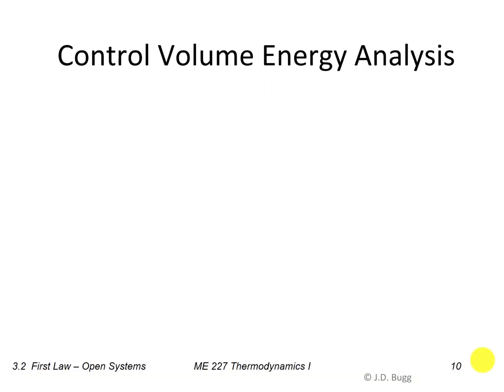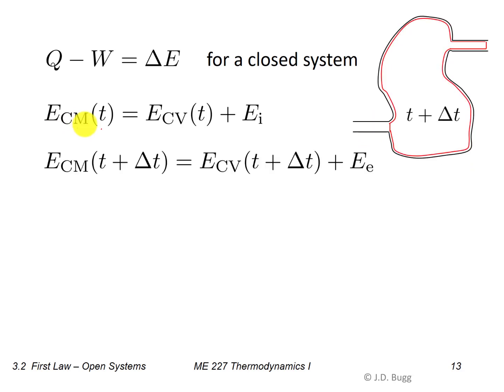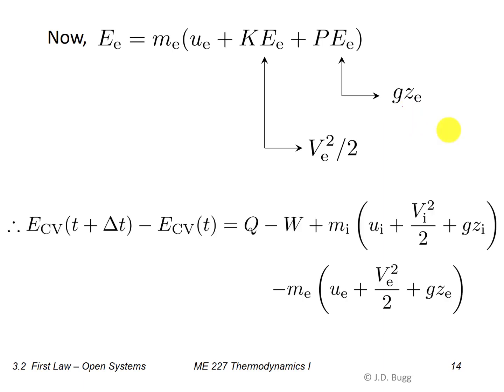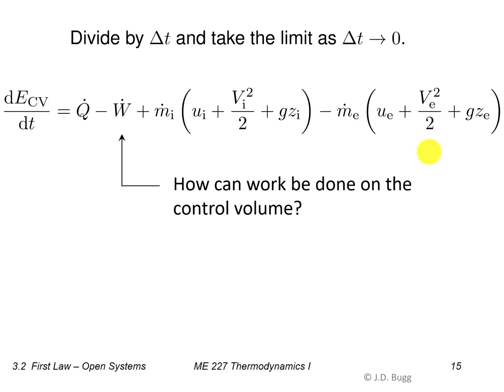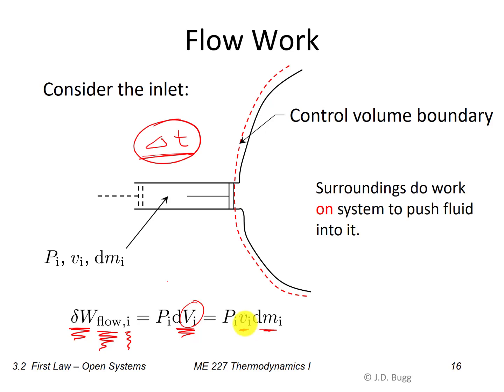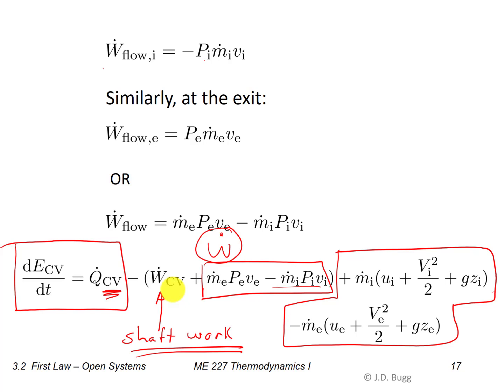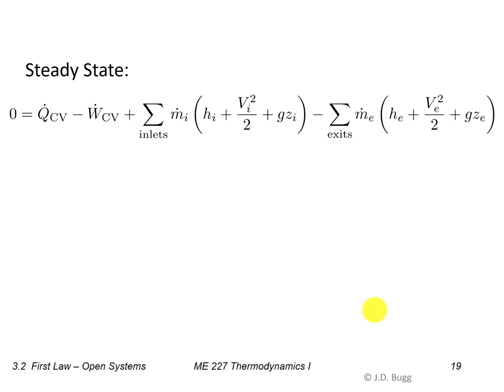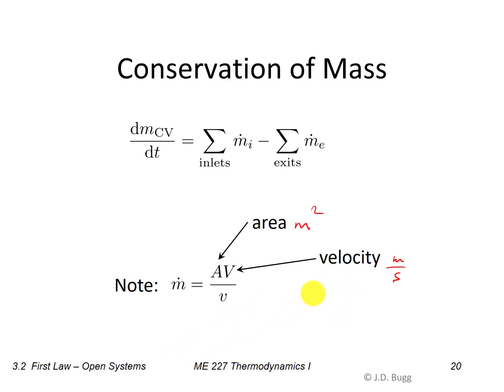10 ME 227 Thermodynamics I - First Law for Open Systems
This is the tenth video in a series of lectures delivered for ME 227 Thermodynamics I at the University of Saskatchewan.  It introduces the first law of thermodynamics (conservation of energy) applied to open thermodynamic systems..